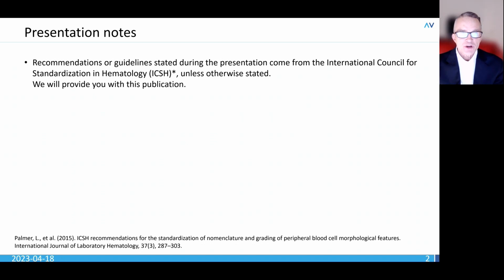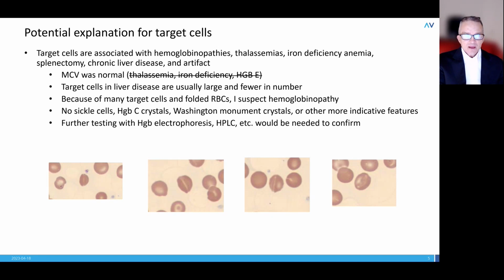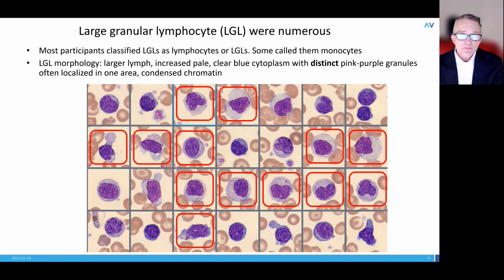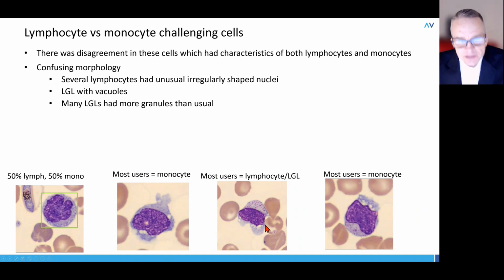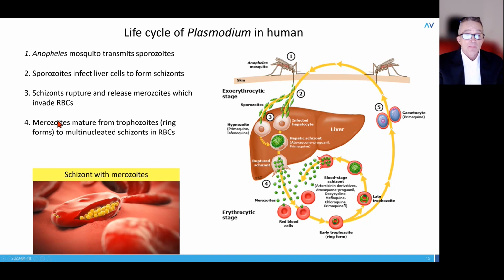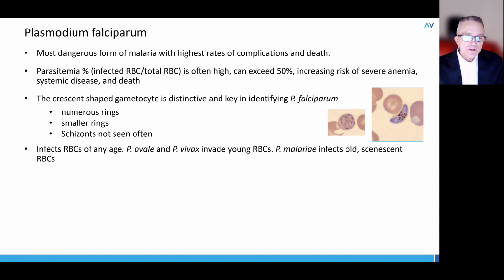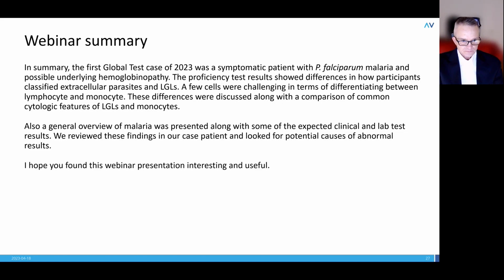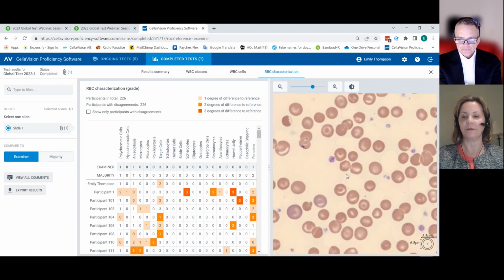CellaVision Global Test 2023:1 Plasmodium falciparum malaria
CellaVision Global Test offers the opportunity for people all around the world to complete the same WBC differential and RBC morphology grading. When results are in, we present the findings and discuss the disease in these regular webinars.

In this Global test, we discuss the case of a 28-year-old female who recently returned from Africa and presented with headache, fever, malaise.

You can find all global test webinars and get more information about the next global test on CellaVision